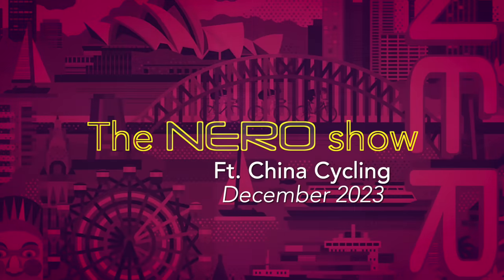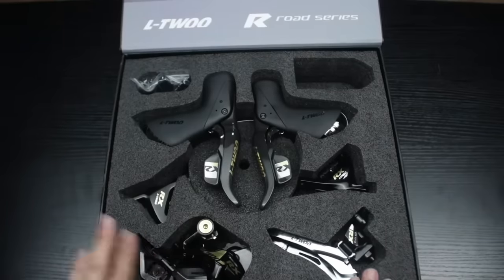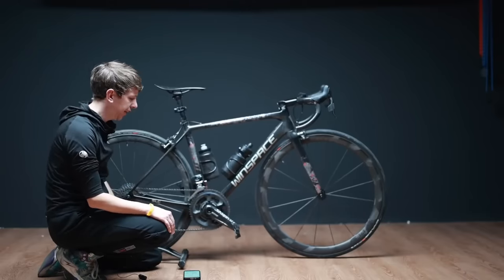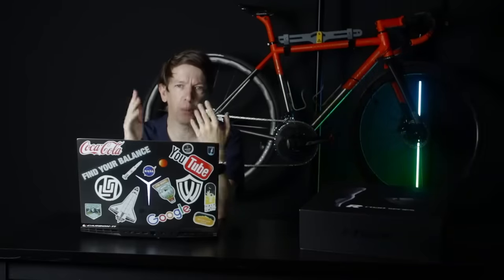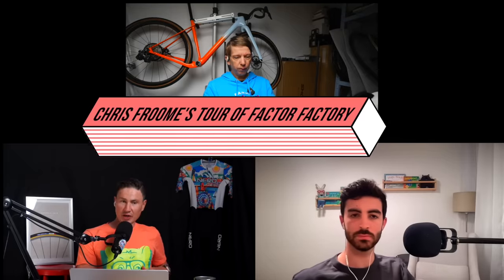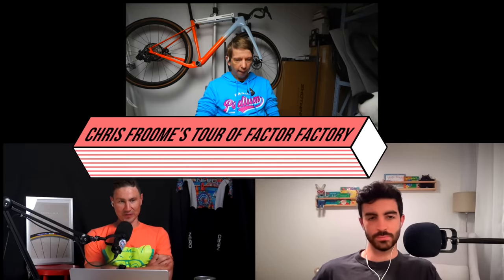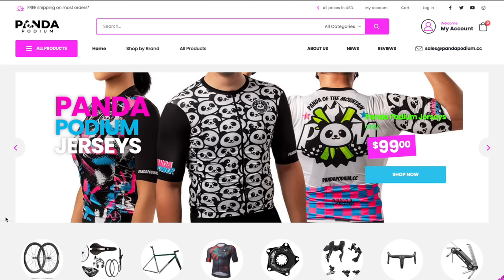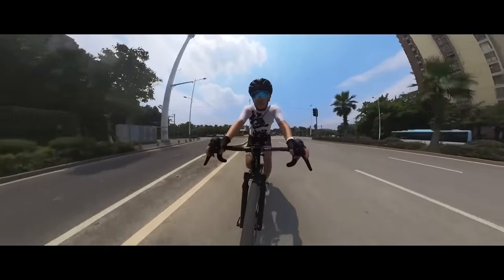China Cycling on Factor's New Factory, Cheap Carbon Lay-Ups and Counterfeit Frames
Counterfeit frames, main stream brands using open mould design and the cycling industry is BOOMING in China. Just some of the topics we discuss with Cycling insiders, YouTuber and owner of Panda Podium online retail outfit, Joe Whittingham.

Chapters:
00:00 intro
00:23 What Is An "Open Mould"?
08:22 Does Carbon Lay Up Matter?
13:08 Froome's Tour Of Factor Factory
17:27 Chinese Groupsets in 2024
24:10 Counterfeit Frames
33:20 Who's Buying From China?
40:31 Chinese Market Booms!
46:45 China Cycling YouTube
1:00:01 Hottest Items On Panda Podium
1:05:25 Avoiding Industry Snipers

The Nero Show is available on your favourite Podcast platform